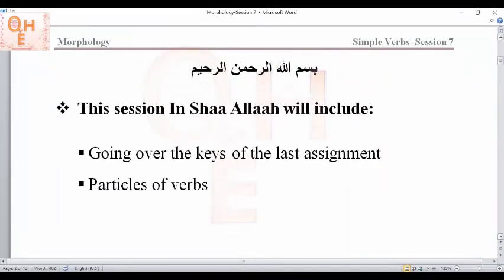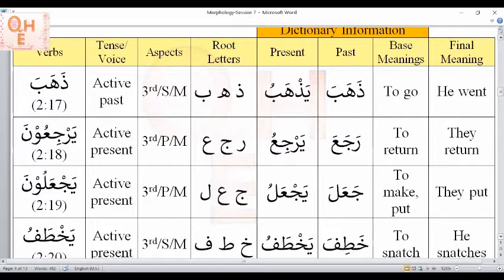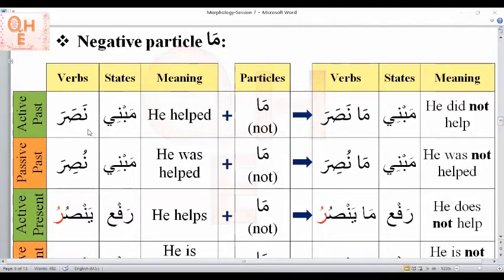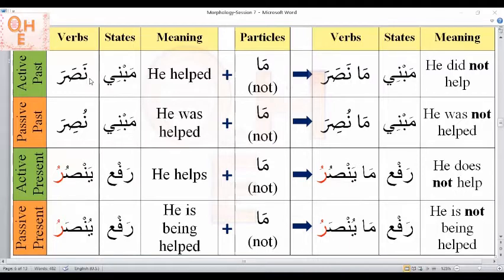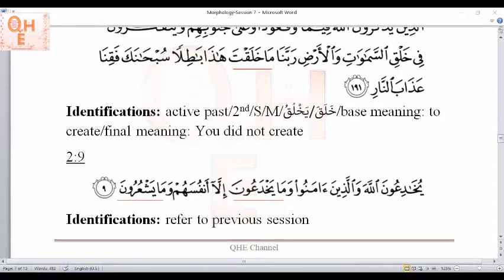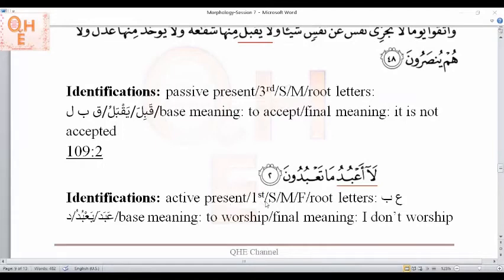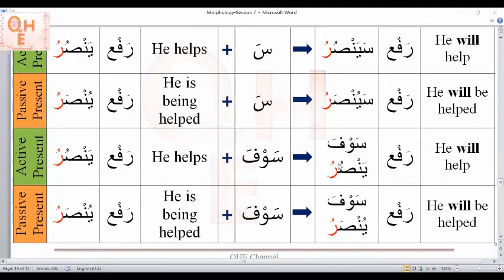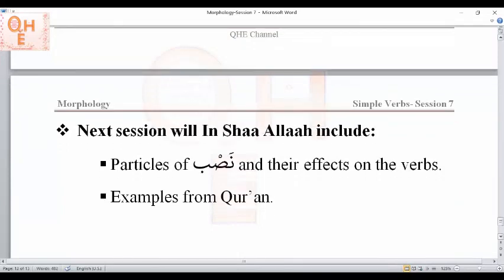7-Intro to verb particles (session 7)